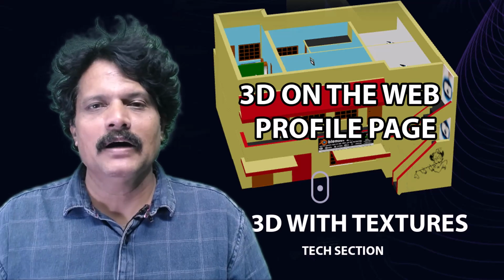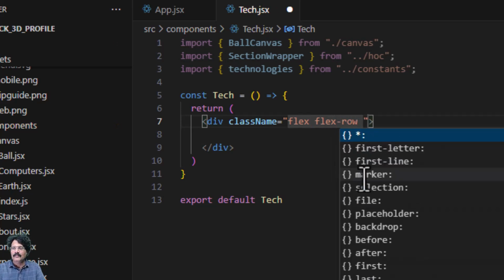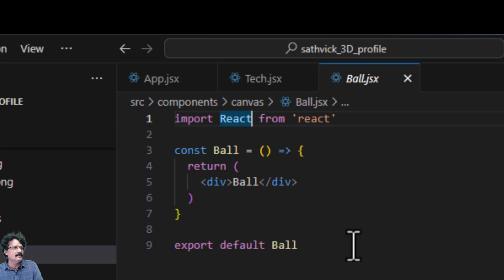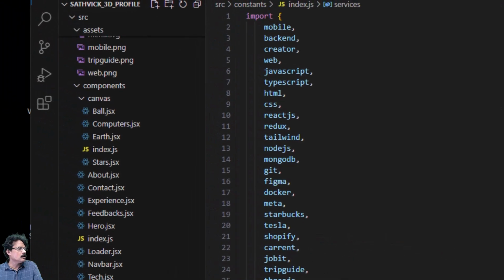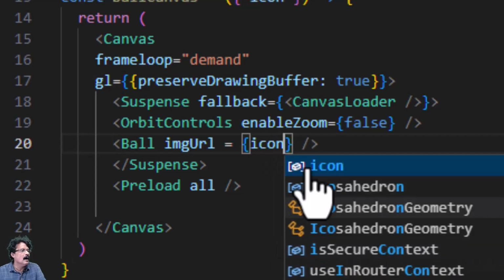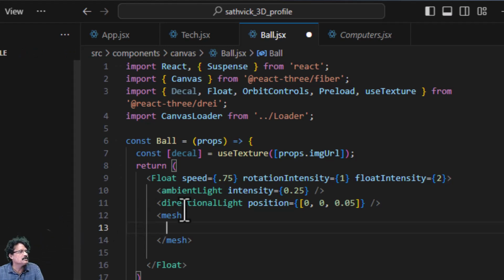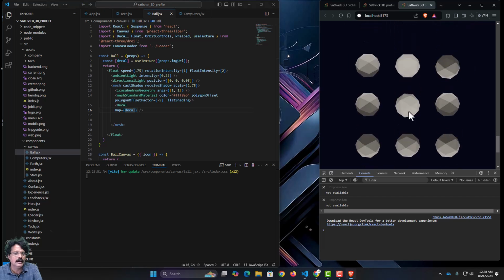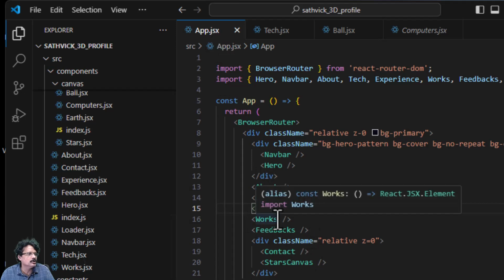15 IcoSehedron Model with Textures in React 3 Fiber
In this session, you demonstrated the process of enhancing a web application's tech section using React and Three.js.
 You began by importing necessary components into the Tech.jsx file, like BallCanvas from a canvas folder and other components from high order components and constants folders.
You then modified the Tech.jsx to map over a list of technologies and render 3D rotating spheres (ball canvas) with technology logos.

You provided a detailed walkthrough on setting up the BallCanvas component by importing various components from react-three-fiber and other libraries, adjusting props, and integrating mesh and lighting settings to render 3D objects correctly in the scene.
Additionally, you added functionality to control properties like rotation, shadow, and float intensity to enhance the visual presentation.

By the end of the session, you successfully rendered the 3D technology logos, adjusted their appearance, and provided instructions on how to replace these logos with custom icons if needed, completing the tech section of the project.

The next session will focus on the "works" or "projects" section to showcase completed projects.

Finished tech.jsx file

Finished ball.jsx file